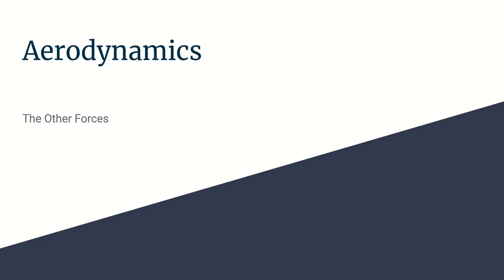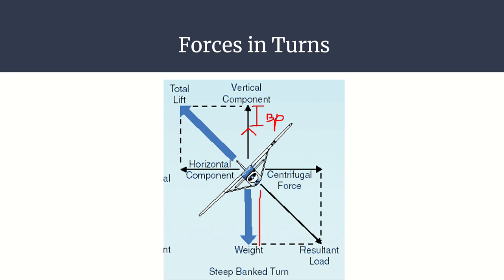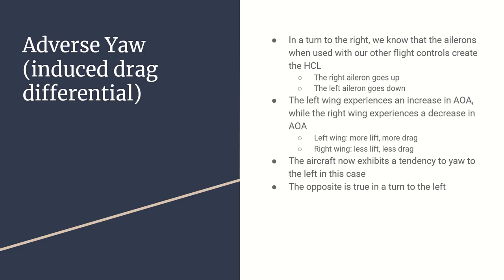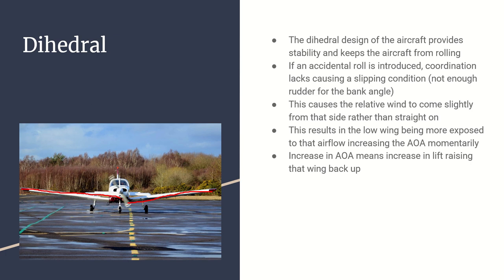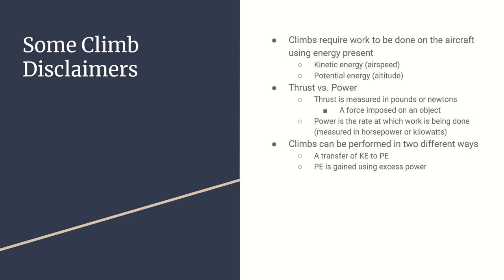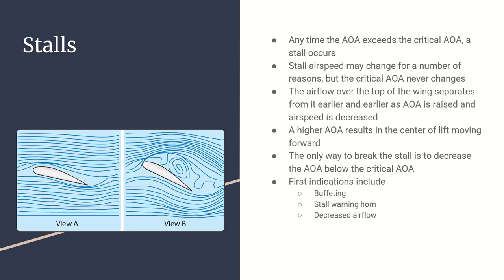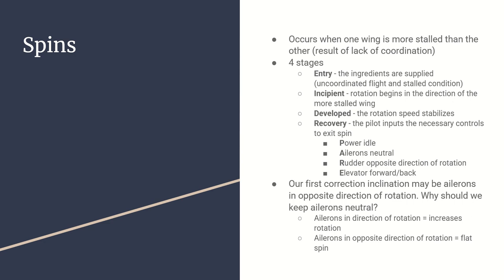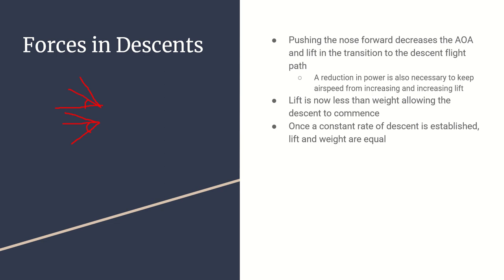Aerodynamics 2 Video Lecture